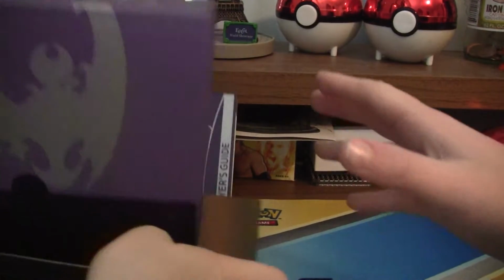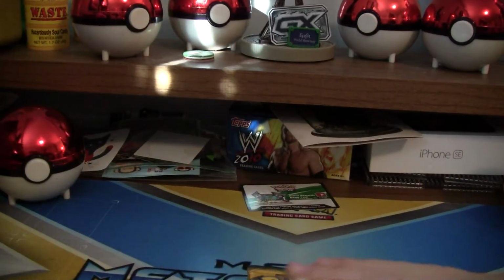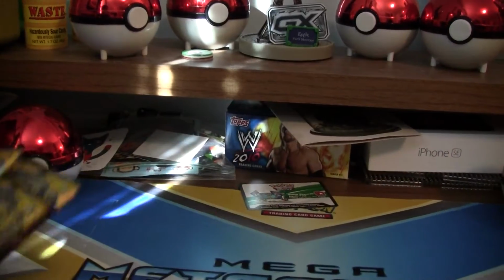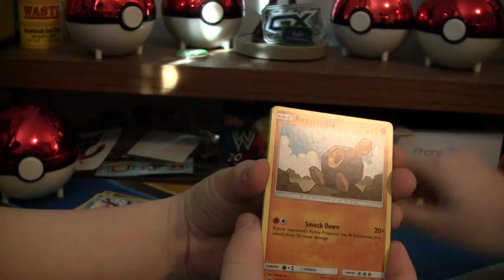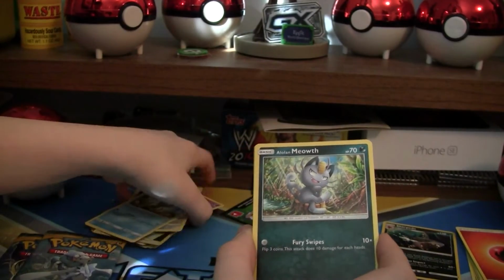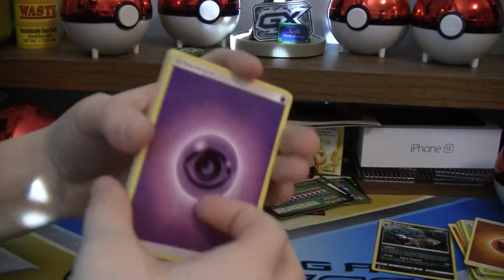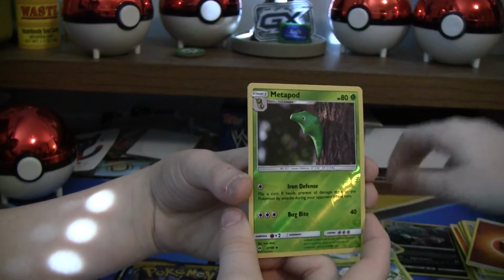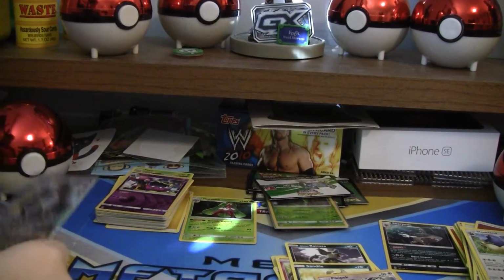Opening The LUNALA ELITE TRAINER BOX!!!!!!!!!!??